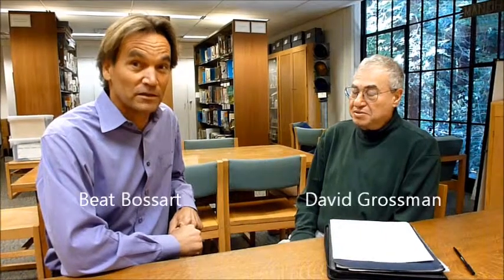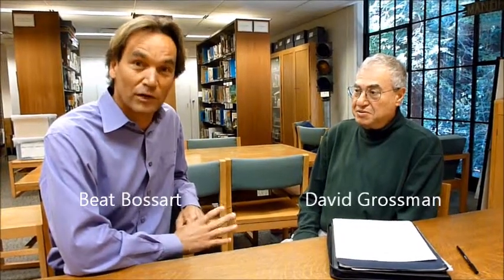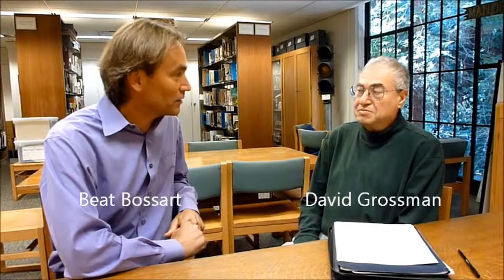Making Mill Valley Your Home - Mill Valley History Room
Beat Bossart interviews David Grossman, director of the Lucretia Hanson Little History Room, about its many wonderful resources.